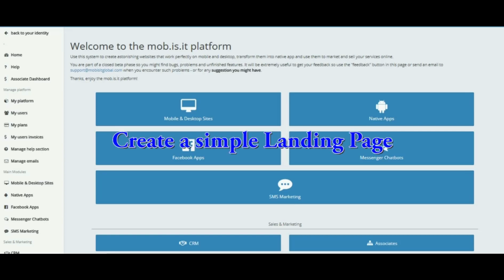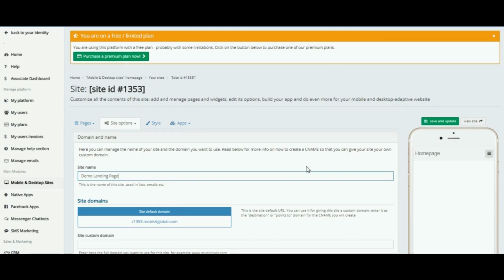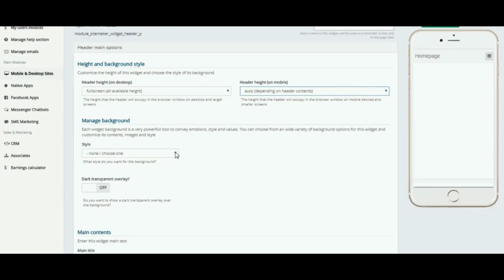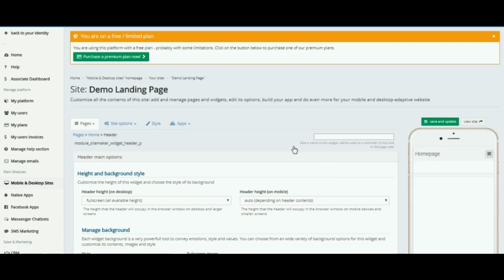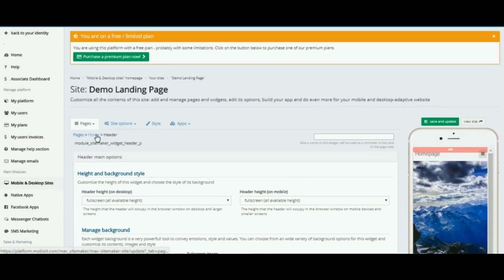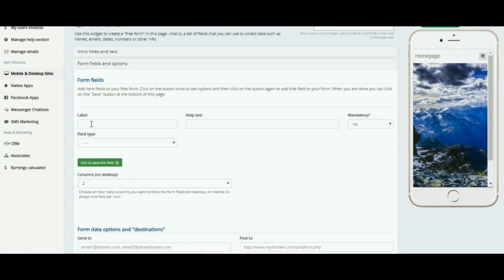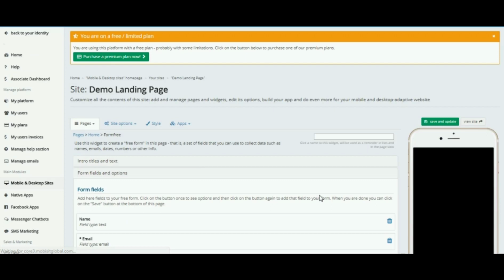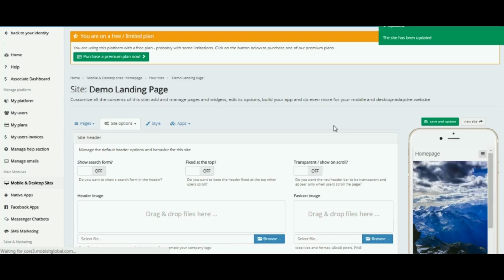Create a Simple Landing Page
This is a quick walk-though on creating a simple landing page website on the TrenzySites platform using Frenzy Site-Builder.